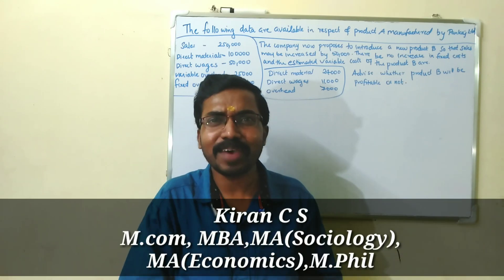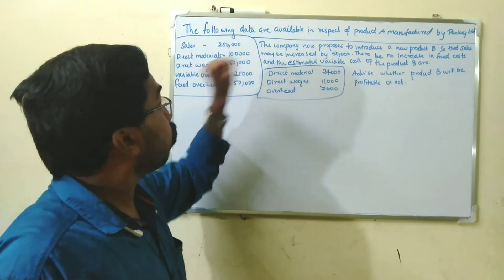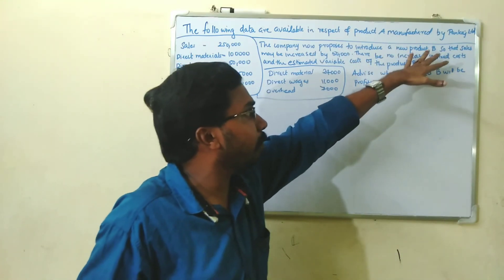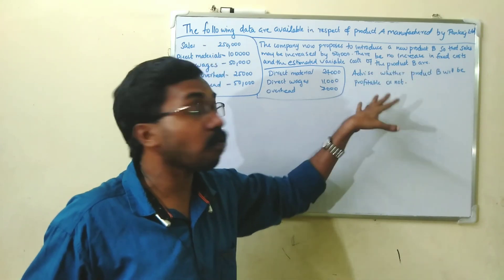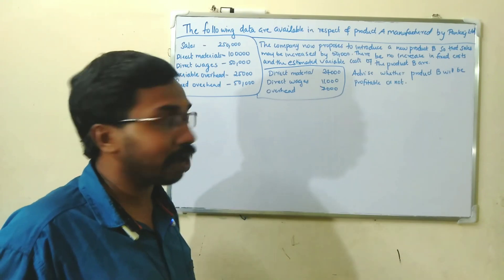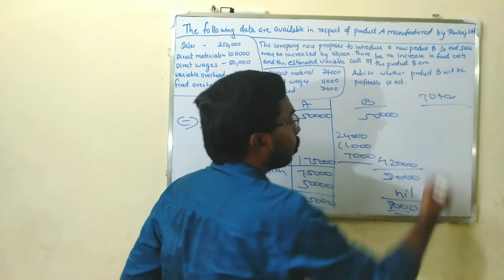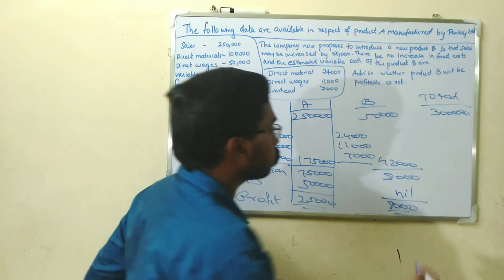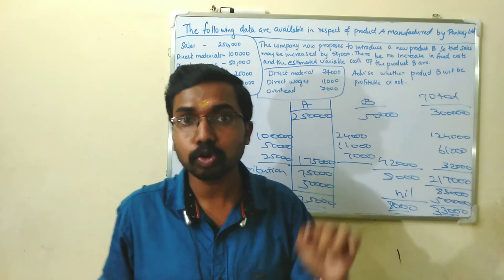Applications Of Marginal Costing(Problems)||Diversification Decision|Calicut University B.com 5thsem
For CMA Classes Contact Ph:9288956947.Classes at P.g Centre, North Bus Stand Thrissur. Online Classes is also available. CMA Registration is also available.
Foundation- Rs:4000
Intermediate- Rs:20000
Final- Rs:17000

This video explained about the applications Of Marginal Costing Problems, diversification Decision.